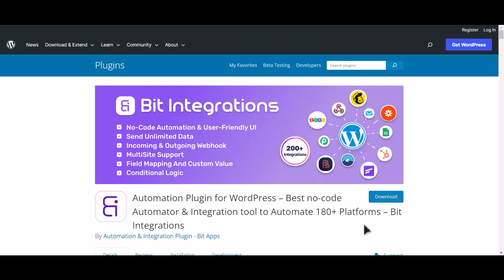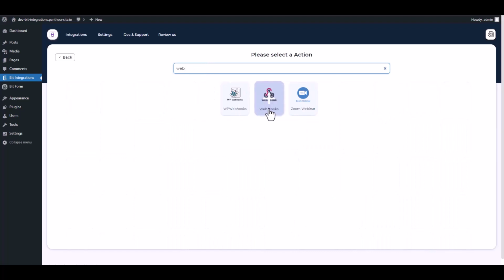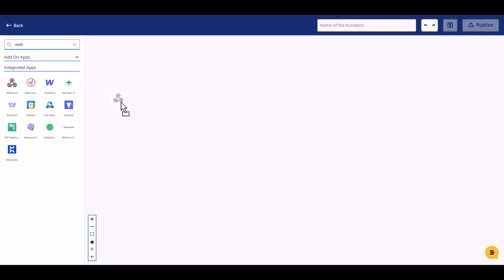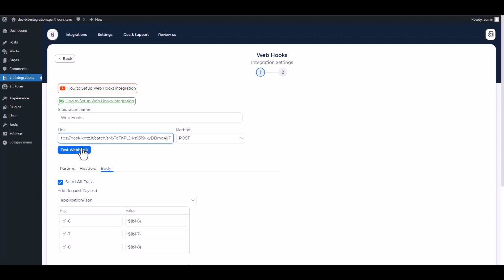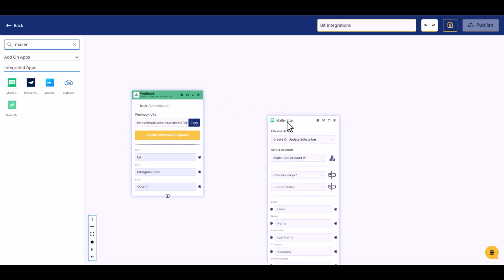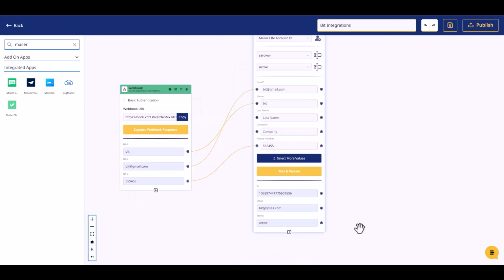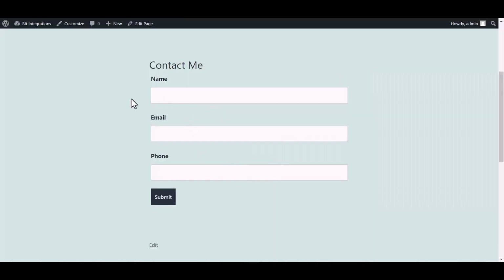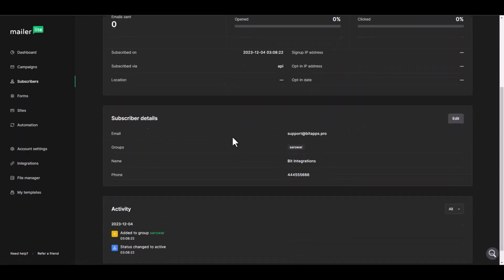Integrating Ninja Forms with Webhooks | Step-by-Step Tutorial | Bit Integrations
🔗 Ready to enhance your data communication? Join us on our YouTube channel for an in-depth tutorial where we unveil the seamless integration of Ninja Forms with Webhooks, enabling powerful data transfer and automation. Learn how to effortlessly connect these two tools using the Bit Integrations WordPress plugin.

Follow along as we guide you through the step-by-step process of integrating Ninja Forms with Webhooks, allowing you to leverage the flexibility and efficiency of real-time data exchange. Say goodbye to manual data transfers and welcome automated workflows for improved efficiency in managing your form data.

Key Highlights:
✅ In-depth walkthrough for integrating Ninja Forms with Webhooks using Bit Integrations for WordPress.

Whether you're a developer, business owner, or data enthusiast, this integration empowers you to seamlessly merge Ninja Forms with Webhooks. Watch now to revolutionize your data communication efforts!